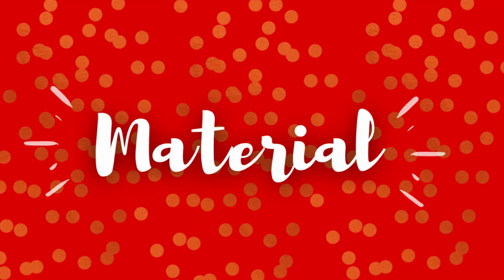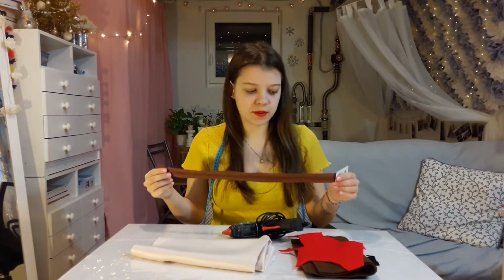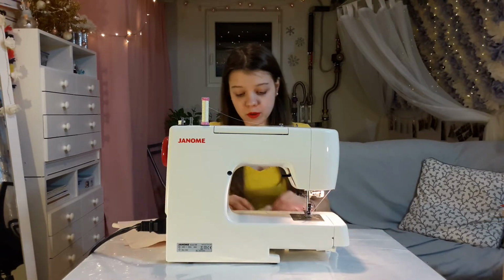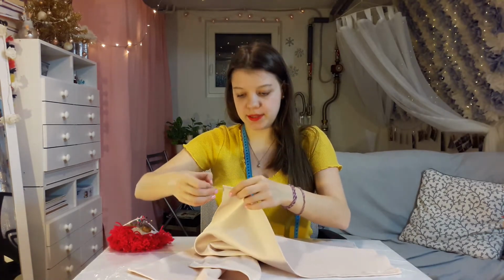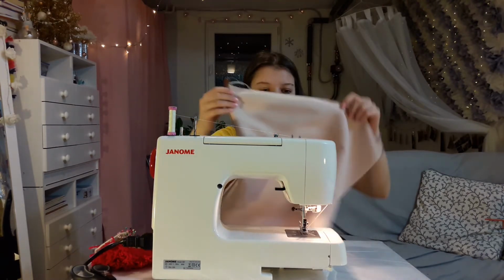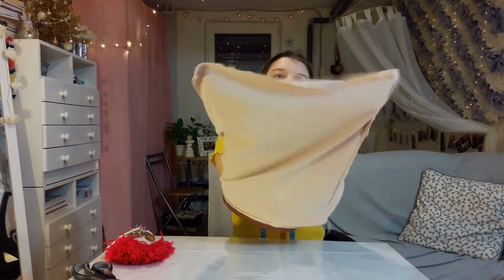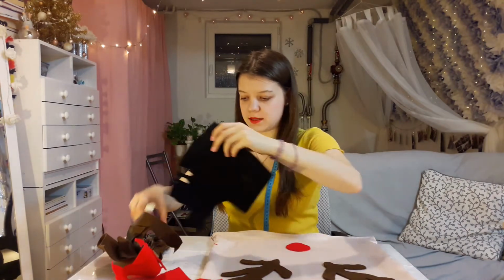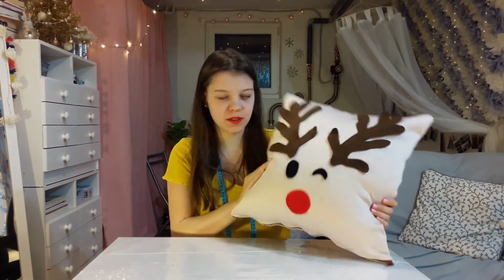How to DIY Rudoldph the red nosed reindeer pillowcase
Rudoplh the red nosed reindeeer is back! In this video we'll learn how to create a Rudolph inspired pillowcase.

Material:
Fabric 47cmX47cm (2x)
Zipper 45cm
Felt fabric - brown (2x), red, black

Skladba Hip Hop Christmas interpreta Twin Musicom podléhá licenci Creative Commons 4.0 (uvedení zdroje).